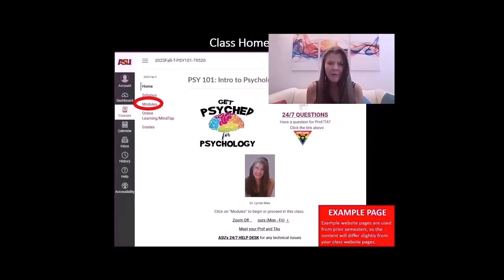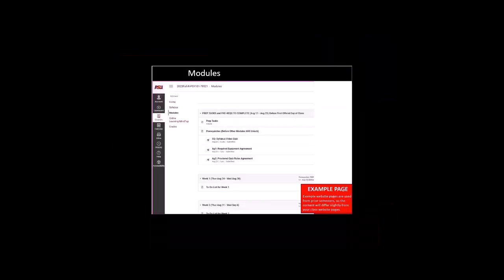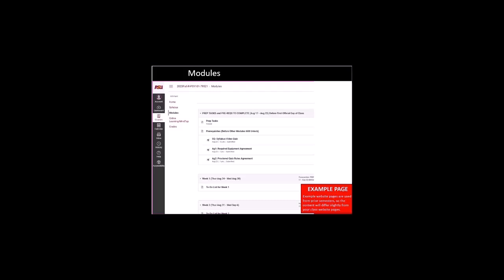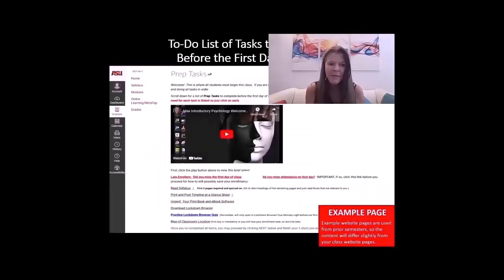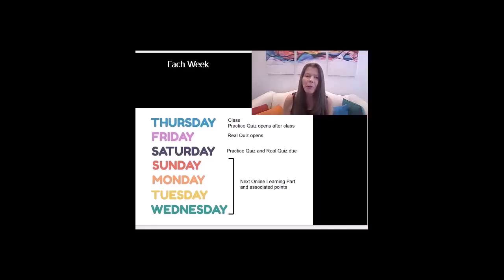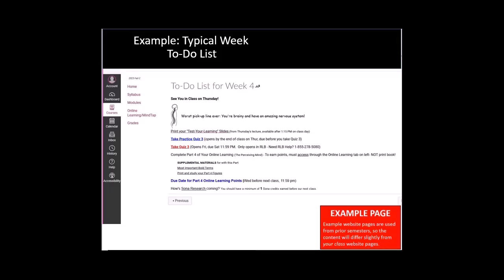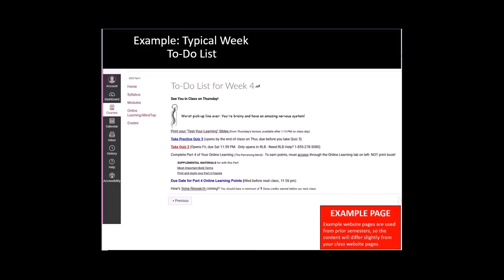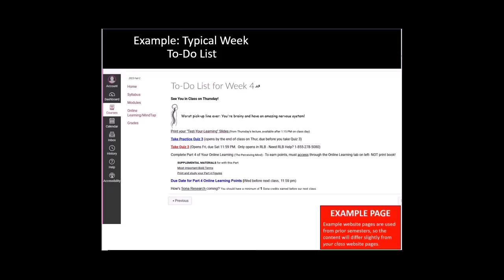OLD PSY 101 Lecture 1.2